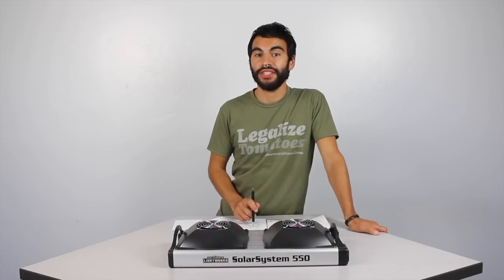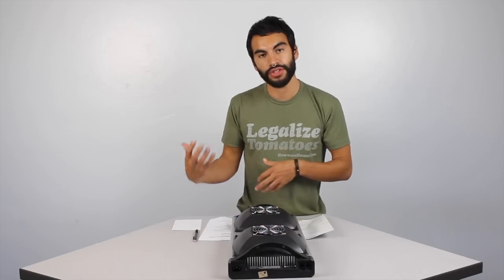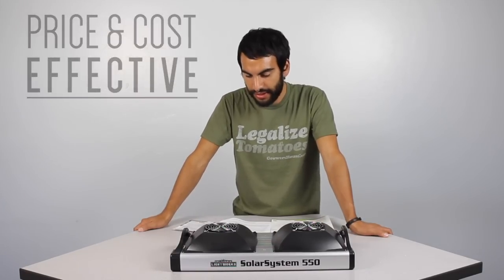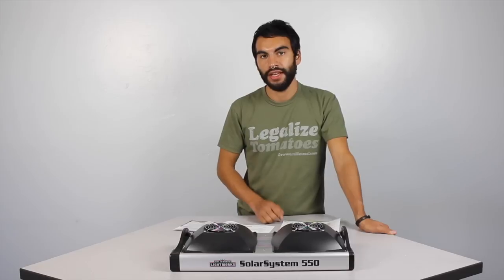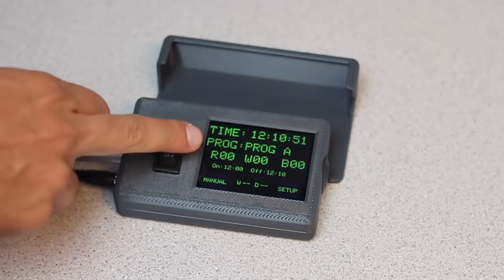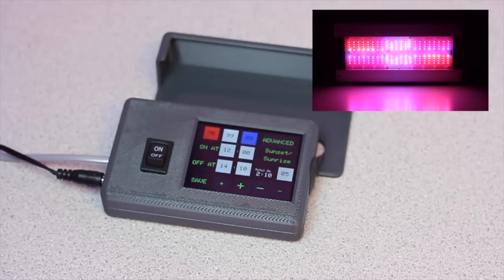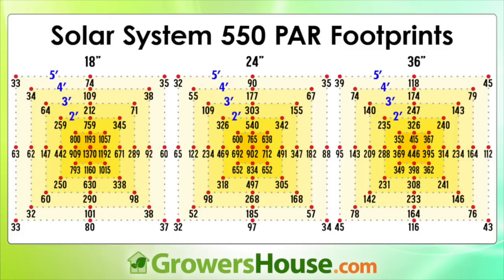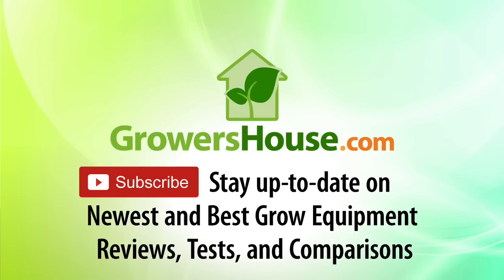California Light Works Solar System 550 LED Grow Light Unboxing & Review by GrowersHouse.com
Growers House Review Lab presents The California LightWorks SolarSystem 550 LED Grow Light! An overview of the construction, wave/ PAR readings and our impression with this unboxing. We include our data and PAR readings with this and every video, check our blog for all this and more.